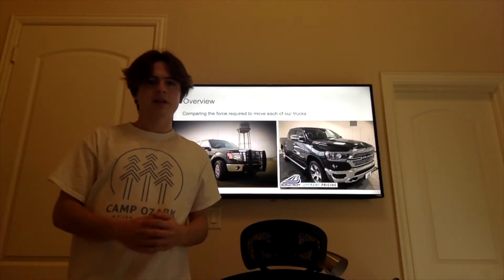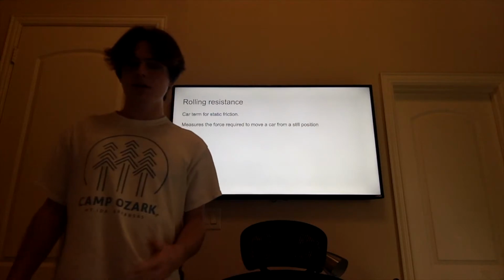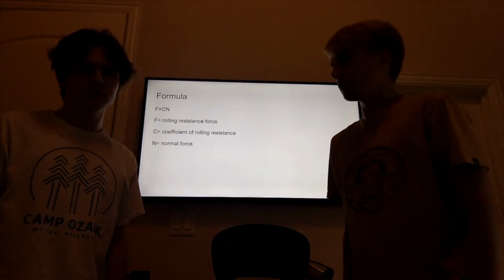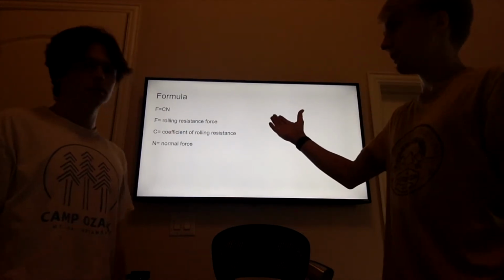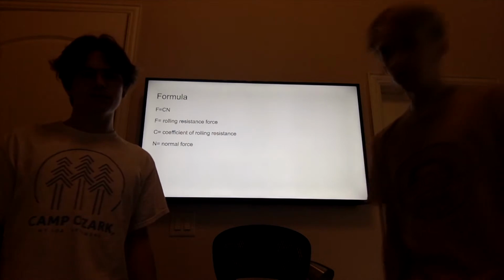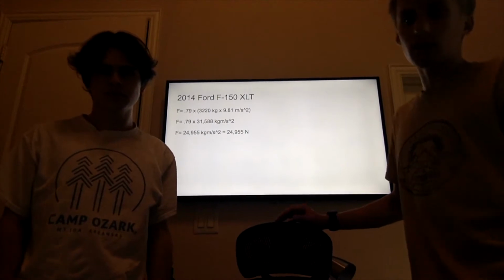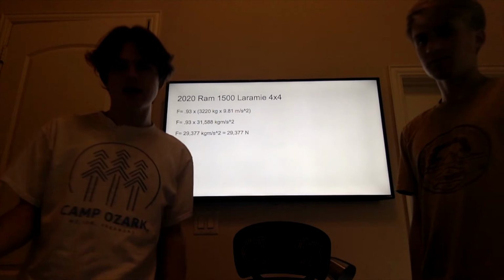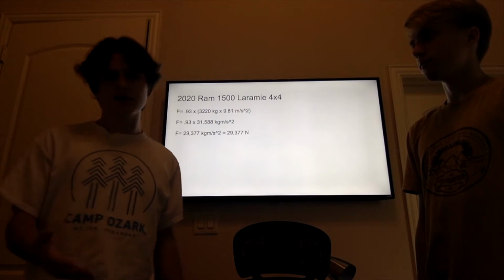Epic Rolling Resistance Physics School Project ft. Nate (Epic)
This is our end of year physics project. The task was to create a video showcasing a physics principle.